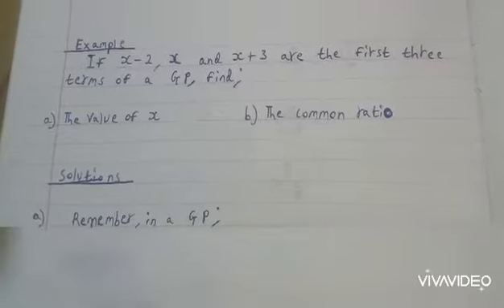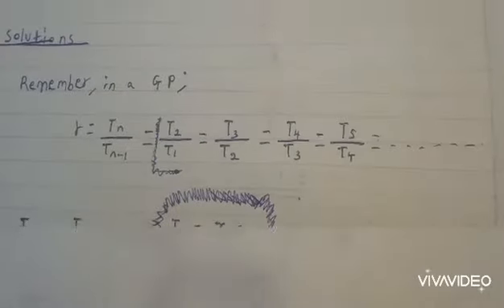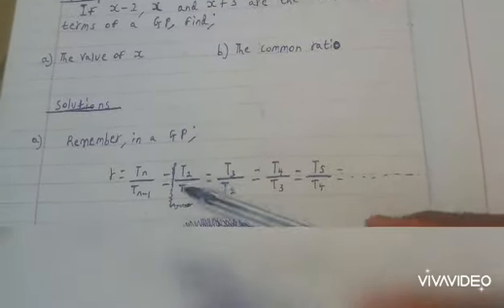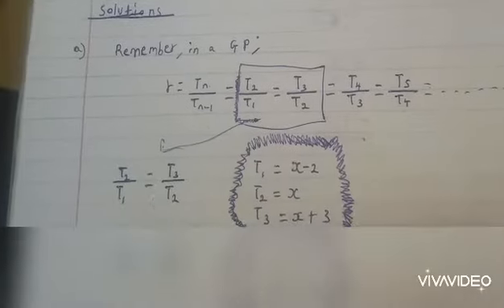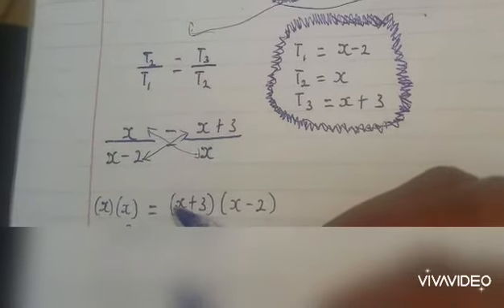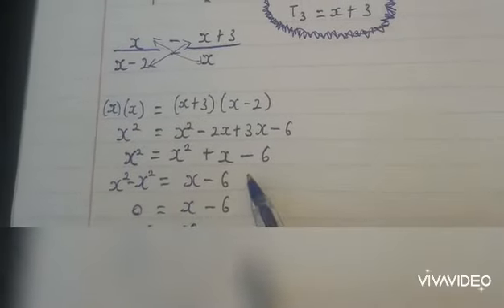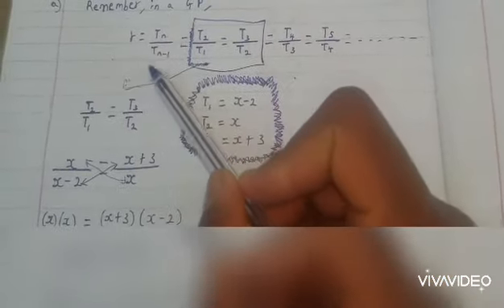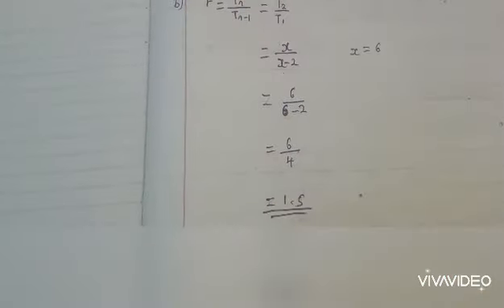Geometric progression practice question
An example of a geometric progression with variables involved in the term. In this video we get to find out the value of the variable. From that we can calculate each individual term,the sum, e.t.c